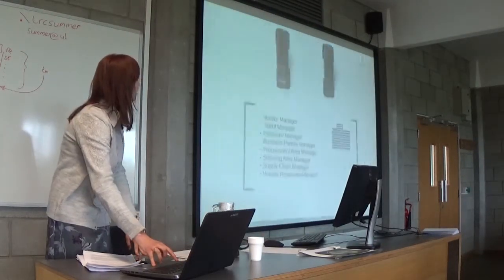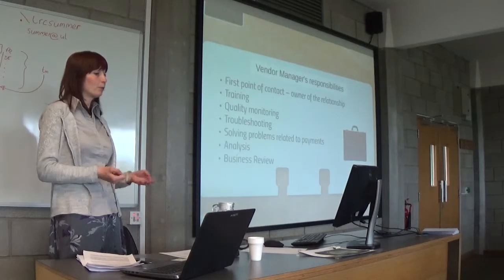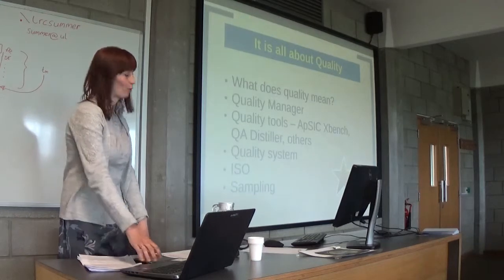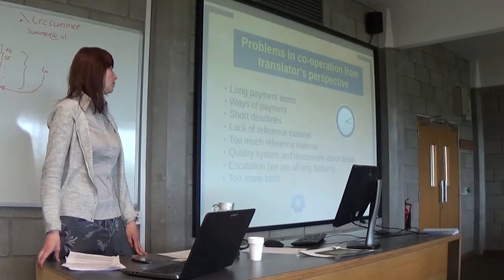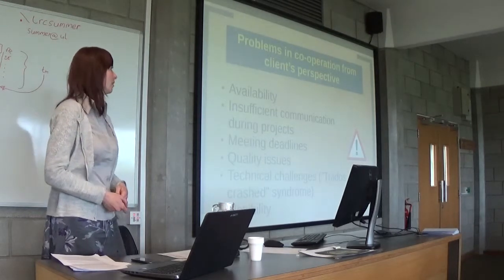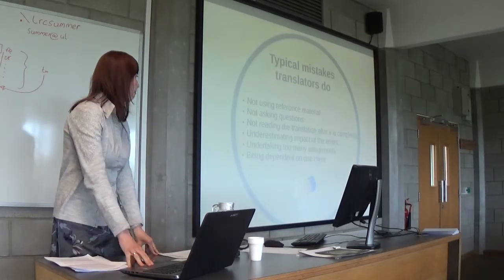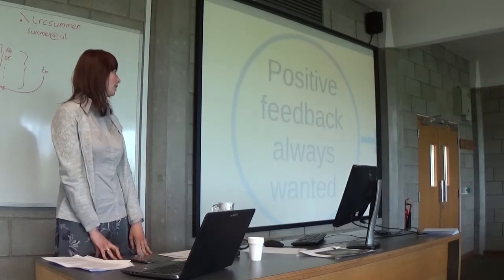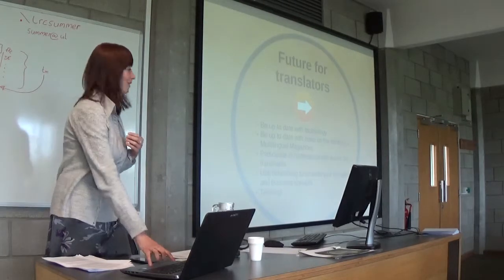L10n People: How translators can boost cooperation with LSPs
L10n People were delighted to speak to a group of aspiring localisation professionals at the 13th Localisation Research Centre (LRC) Localisation Summer School in University of Limerick on Wednesday, May 20.

L10n People is a 360-degree global staffing company for the IT, games and localization industries -- run by experts and used by experts.